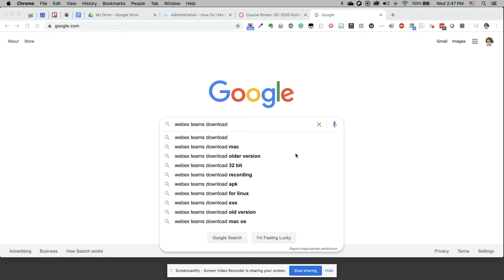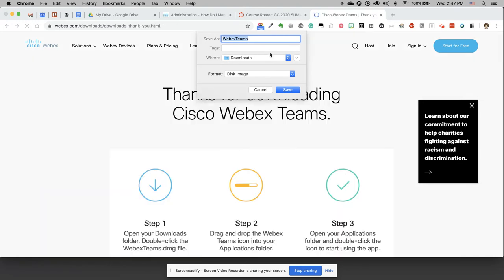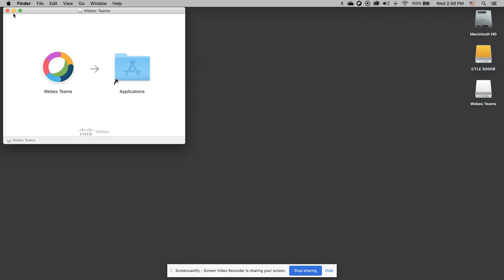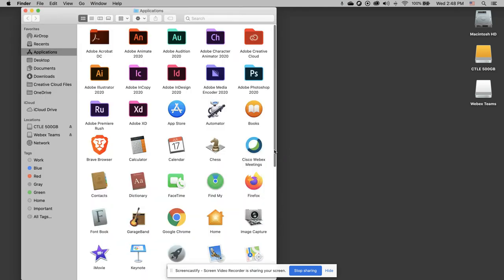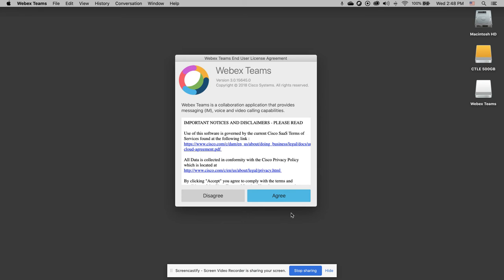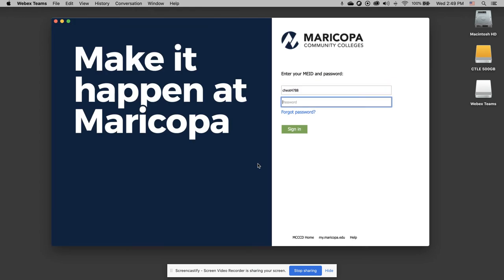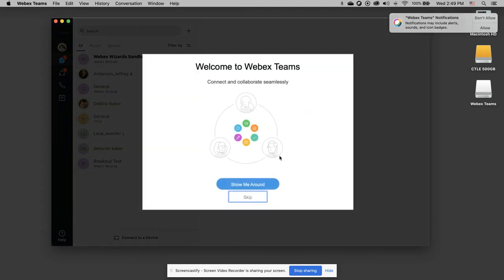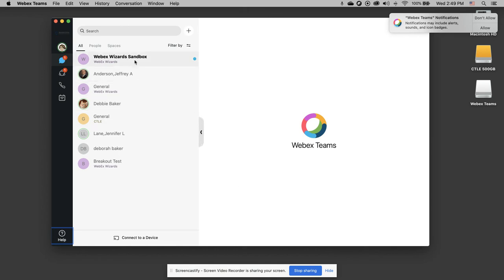Install Webex Teams on a Mac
Recorded in June 2020. Briefly shows what the process is for installing Webex Teams on a Mac and signing in with a Maricopa.edu account.